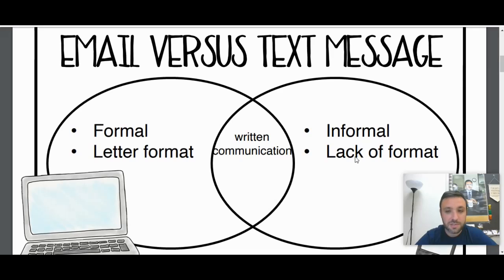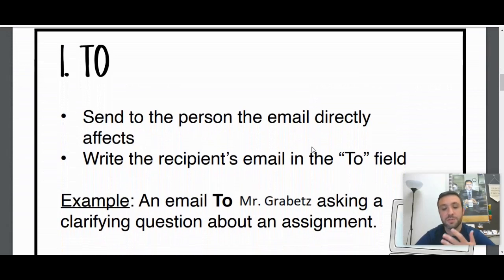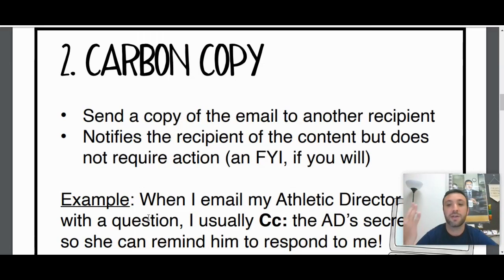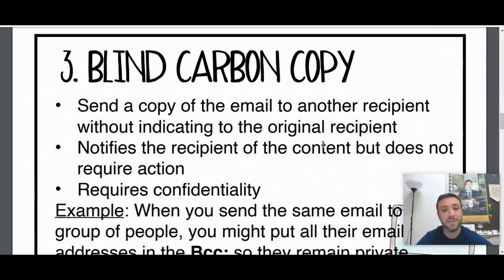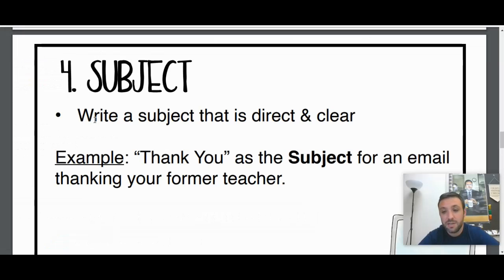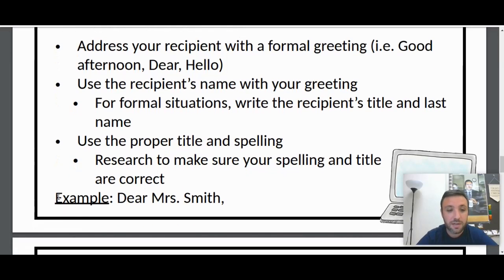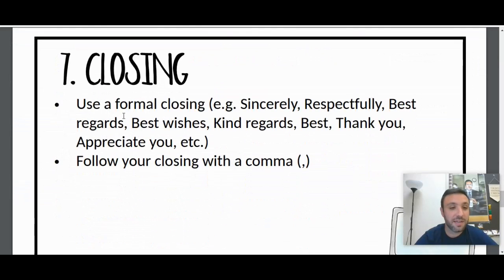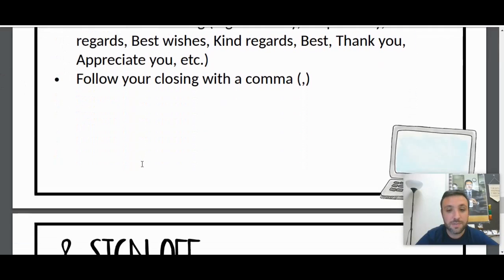Email - Formal Communication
How to send out a proper email